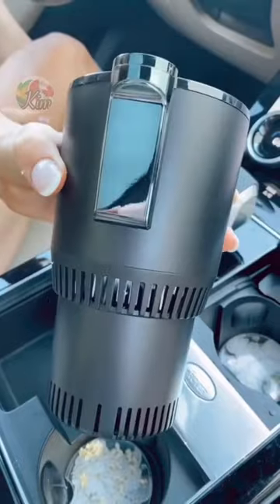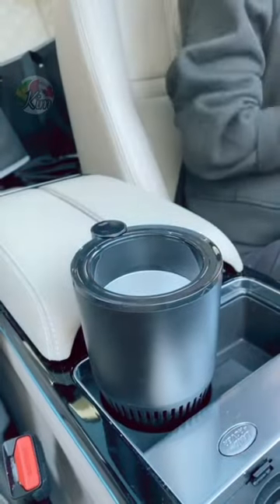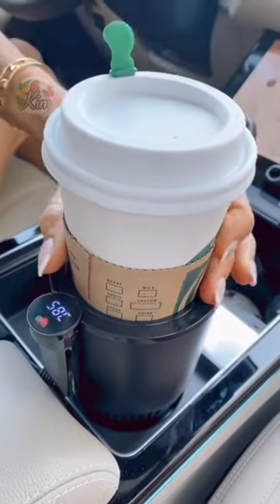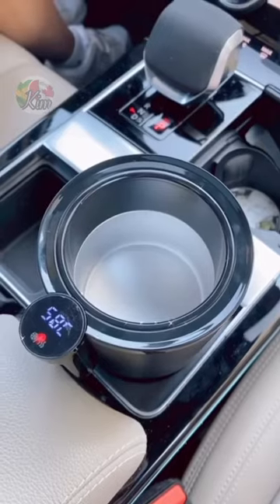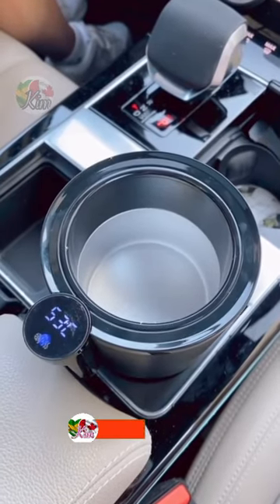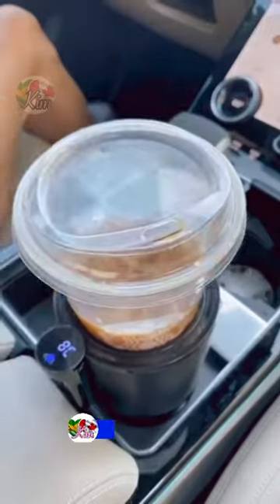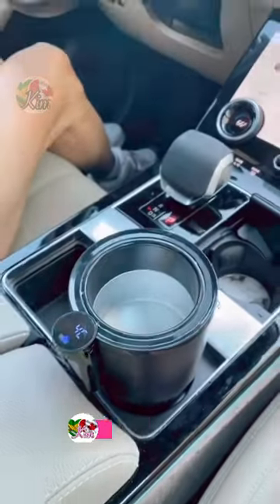Genius Car Find💥Smart Temperature Control Travel Coffee Mug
Temperature mug:
(CAD LINK)